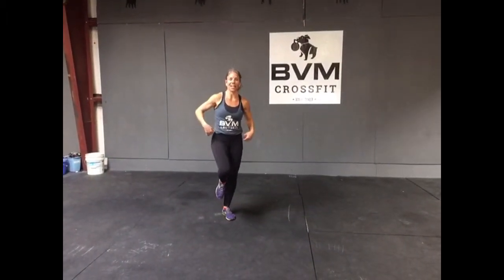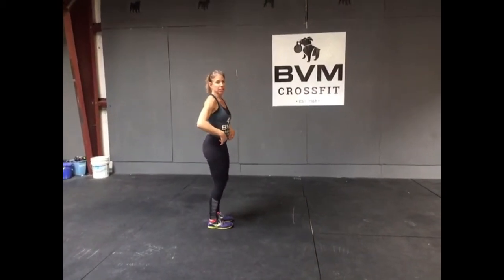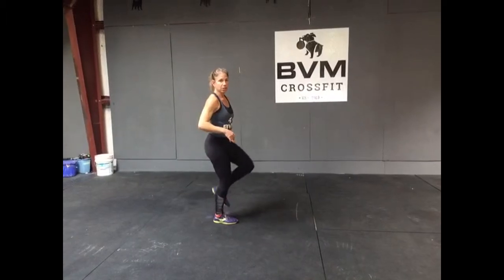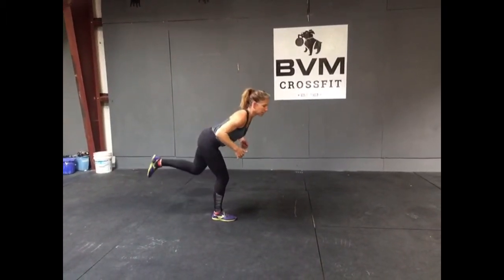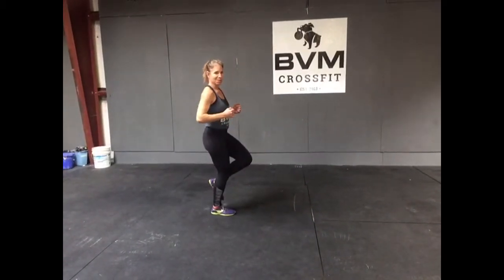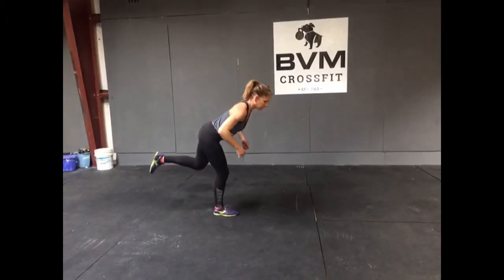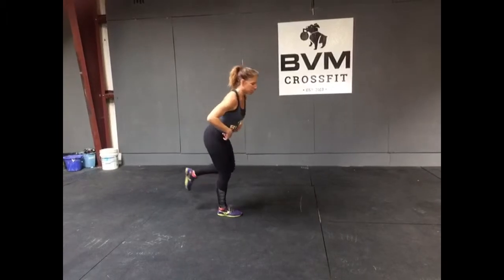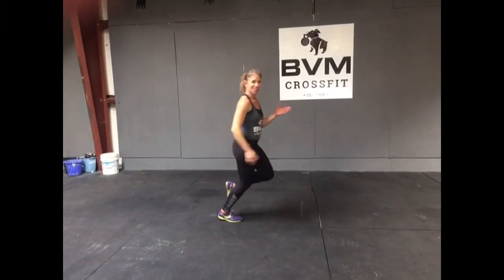Hip hinge + lunge for running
Strengthen your run with a hip hinge + lunge, increase ability to hold run position for any speed or distance